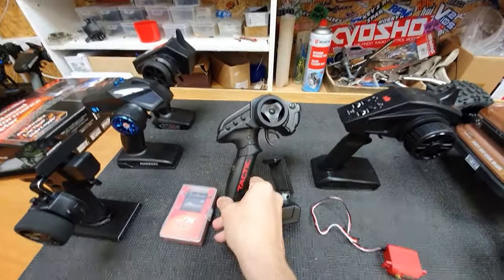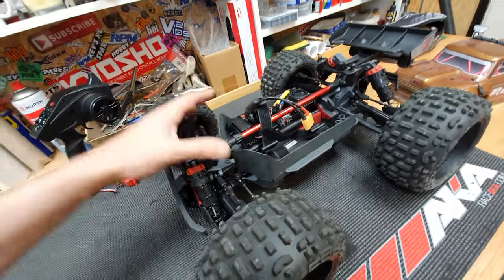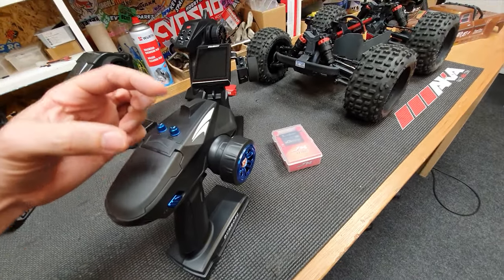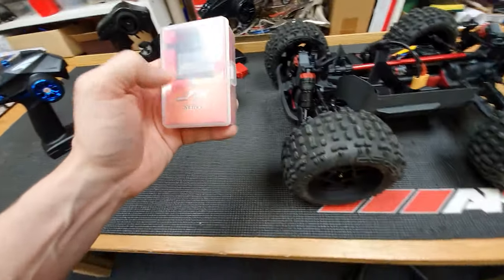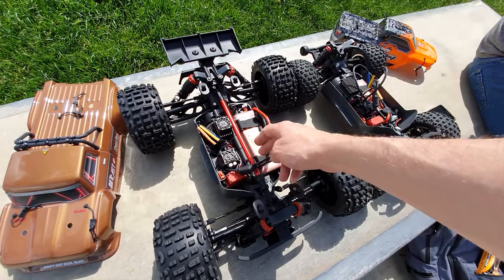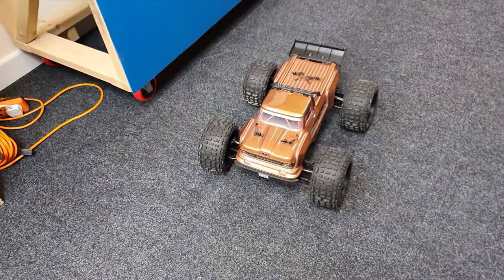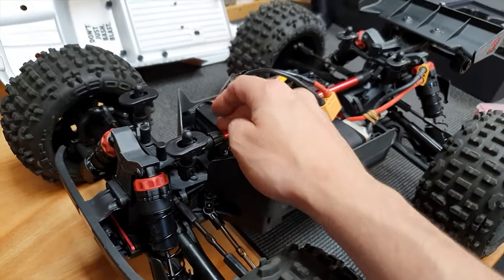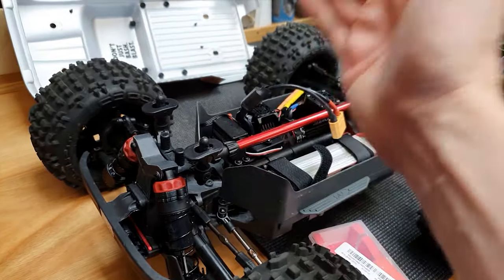The 1 MOD Every Arrma Owner MUST make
Fast Servo
Cheap Radio
ZOP Power 11.1V 5000mAh 3S 60C Lipo Battery XT60 Plug